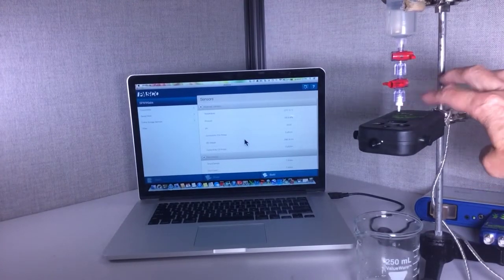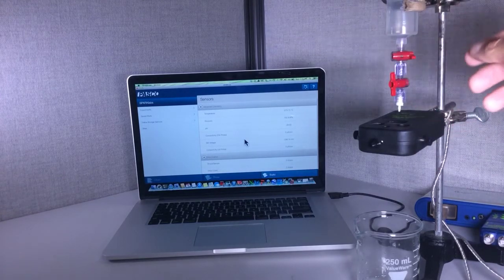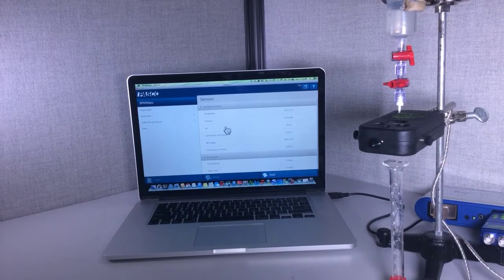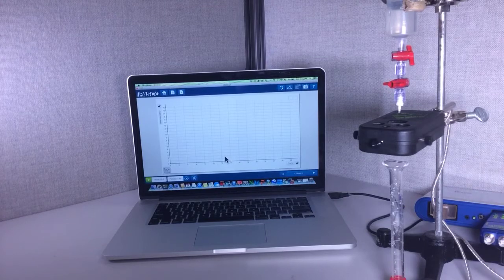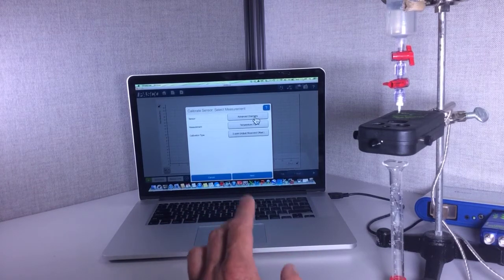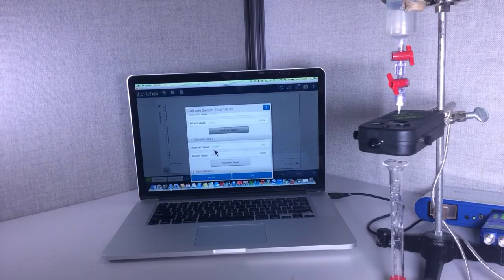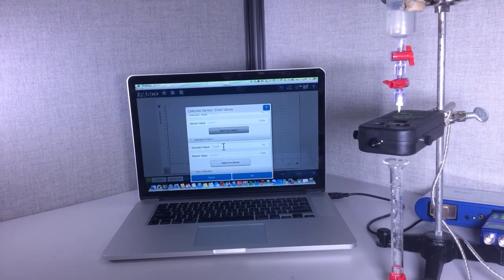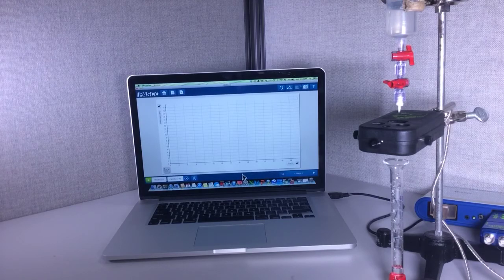Calibrate a Drop Counter (SPARKvue)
How do I calibrate a PASPORT Drop Counter (PS-2117) in the SPARKvue software?

Need to calibrate a drop counter on SPARKvue 4.0 or later?  The following link can help!